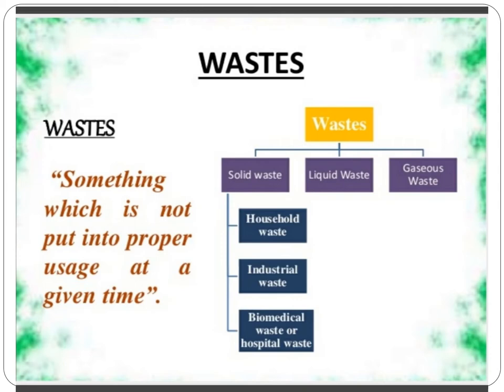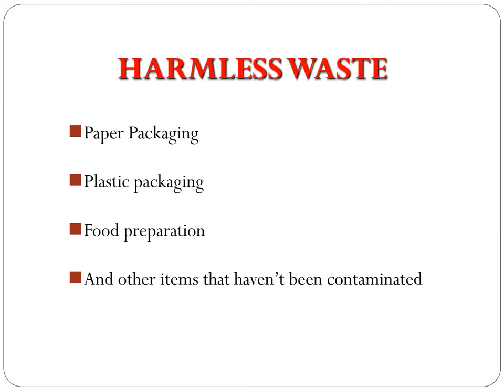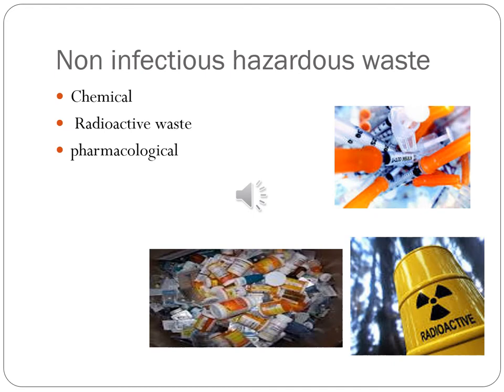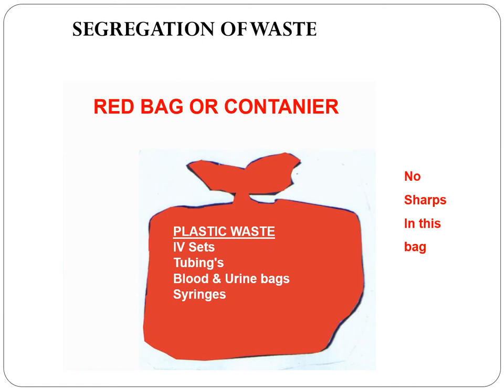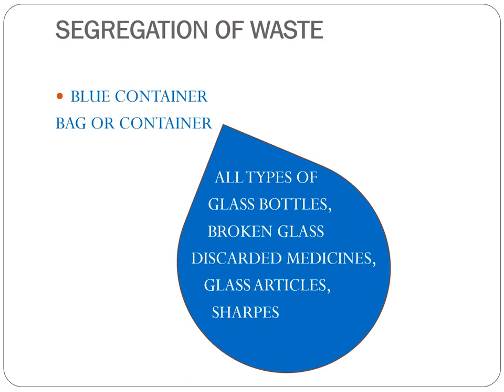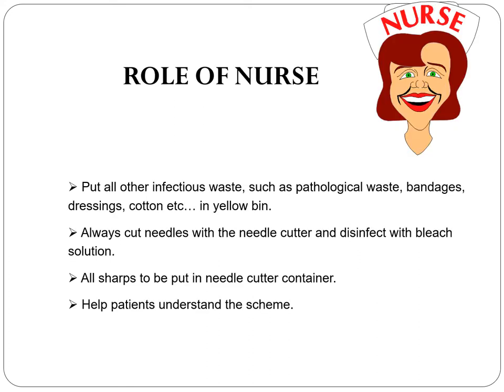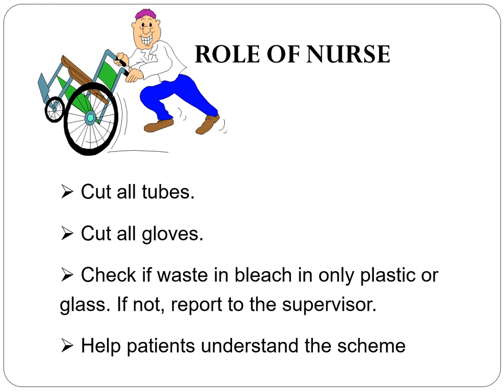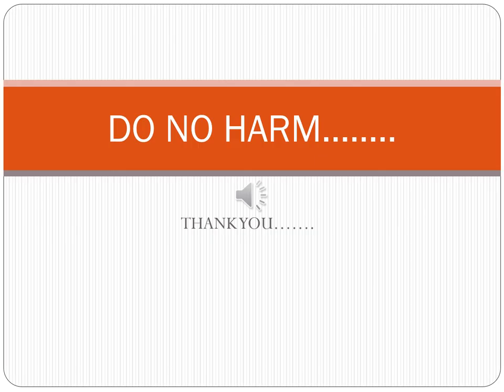BIOMEDICAL WASTE MANAGEMENT-CLASS FOR B.SC(NURSING) FIRST YEAR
BY MRS.RINI JOBY,M.SC(NURSING)
LECTURER,DEPARTMENT OF FUNDAMENTALS OF NURSING
KAMALA COLLEGE OF NURSING BANGALORE